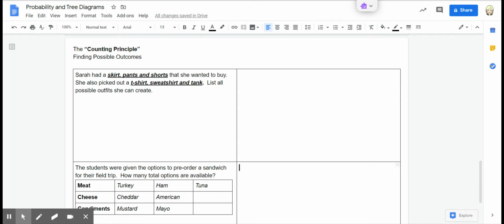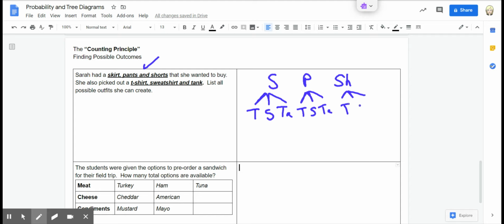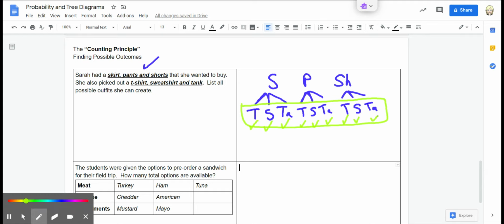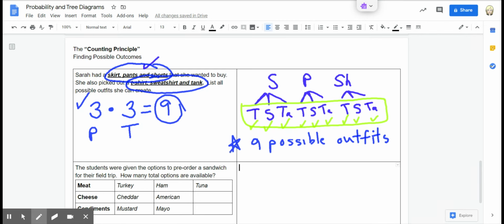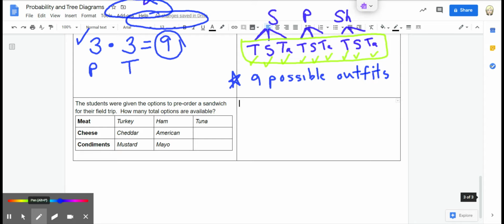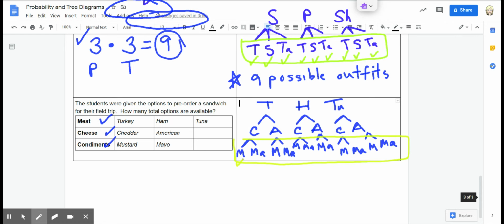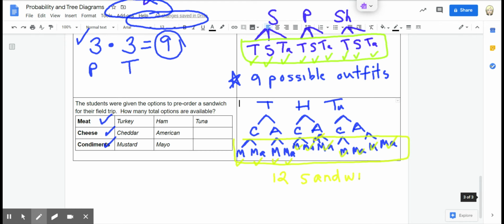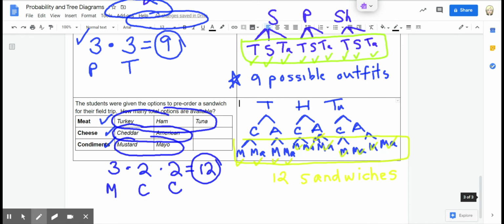Probability and Tree Diagrams - Google Docs